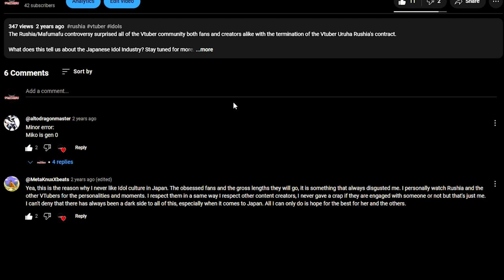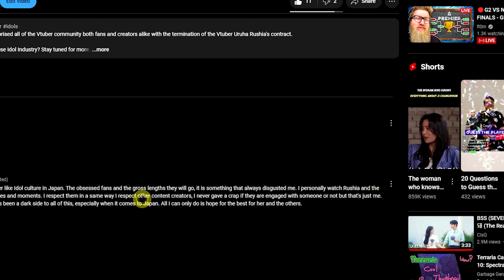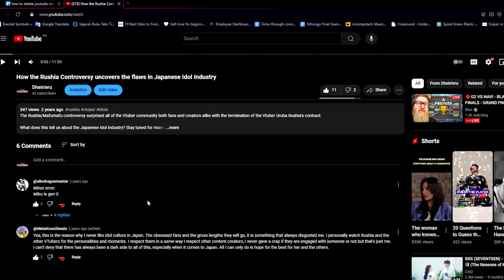How to Delete YouTube Comments | Hide Comments on YouTube (Easy Guide)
How to Delete YouTube Comments | Hide Comments on YouTube

Looking for a guide on how to delete YouTube comments? In this video, we'll guide you on how to delete all comments on YouTube.